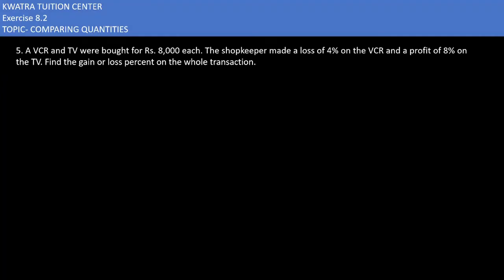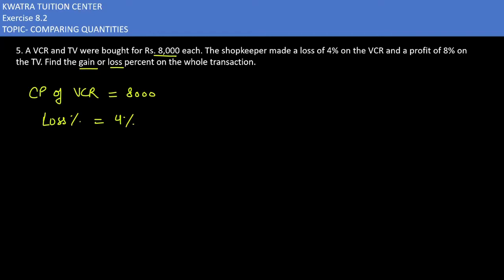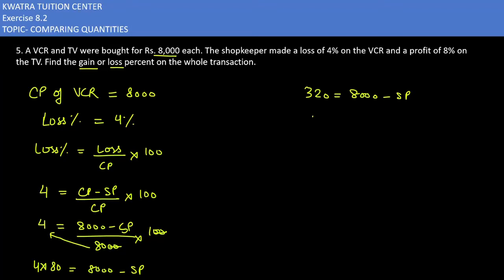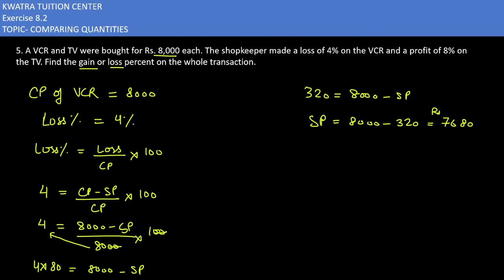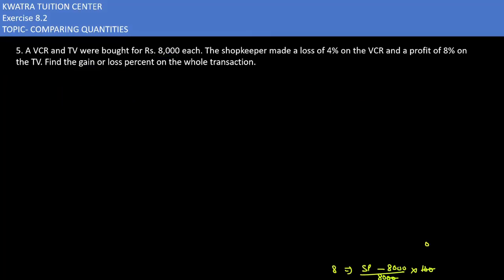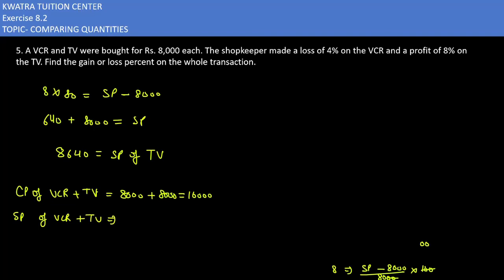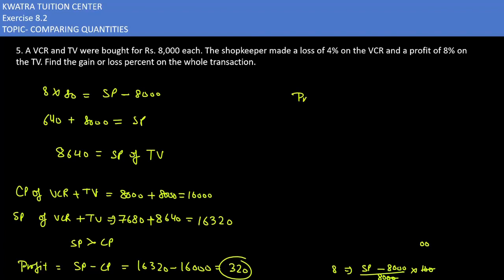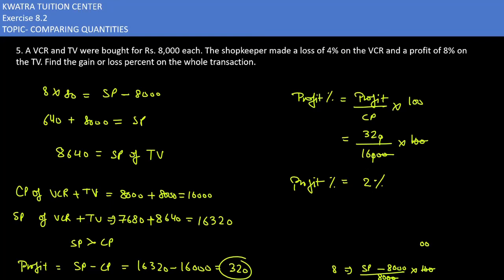5. A VCR and TV were bought for ₹ 8,000 each. The shopkeeper made a loss of 4% on the VCR and a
A VCR and TV were bought for ₹ 8,000 each. The shopkeeper made a loss of 4% on the VCR and a profit of 8% on the TV. Find the gain or loss percent on the whole transaction.